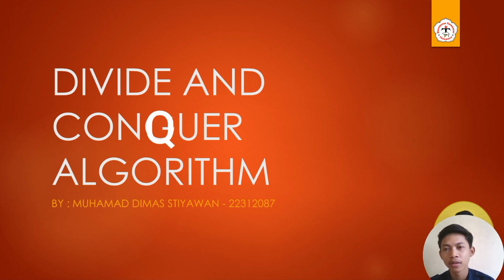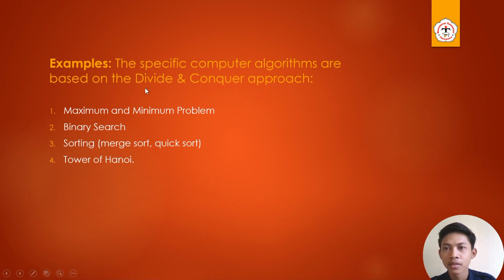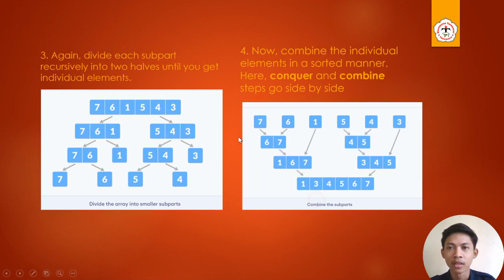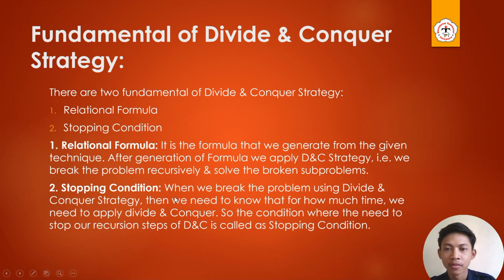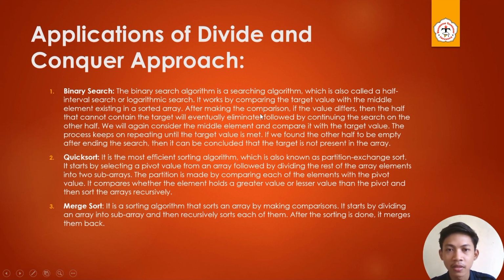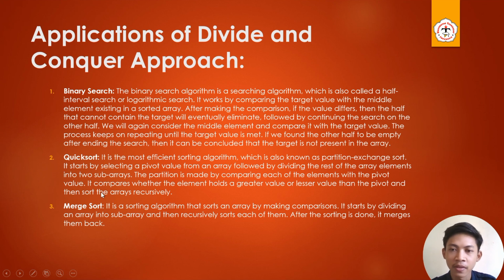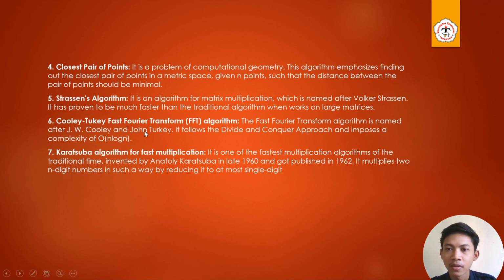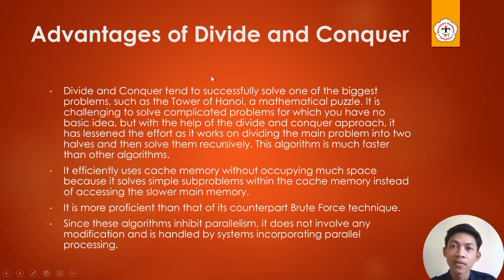Divide and Conquer Algorithm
Nama : Muhamad Dimas Stiyawan
NPM : 22312087
Kelas : IF22B